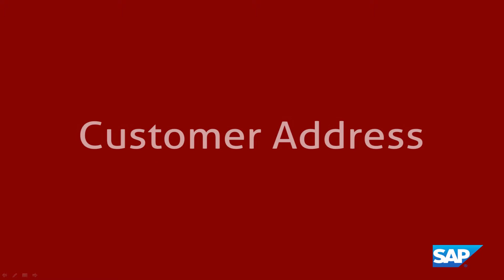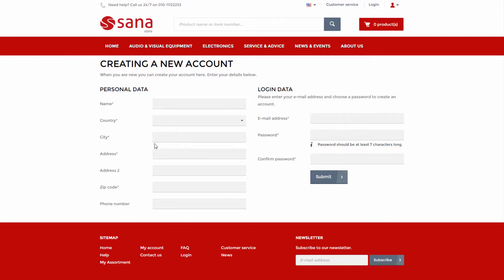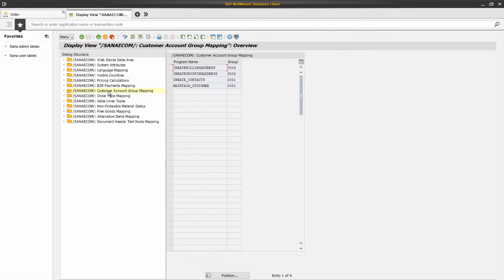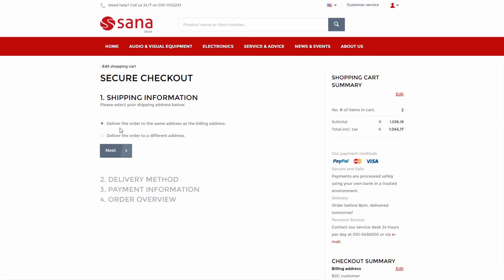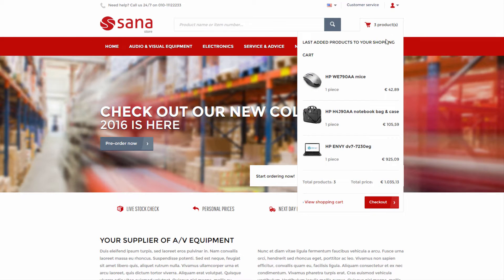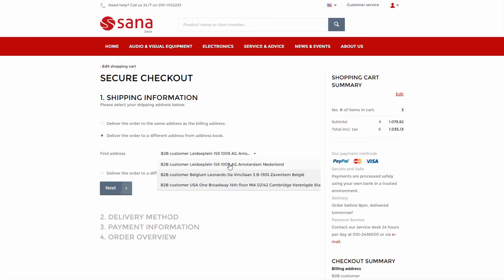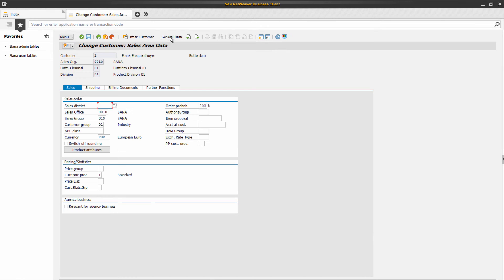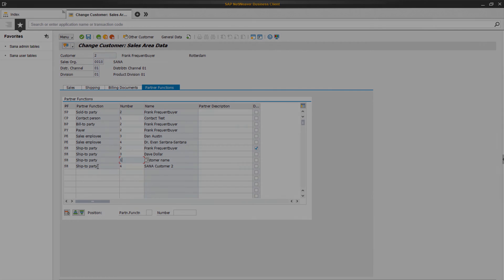Sana Commerce – Customer Address [SAP]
Learn about customer’s billing and shipping addresses and how the customer’s address data is managed in SAP.